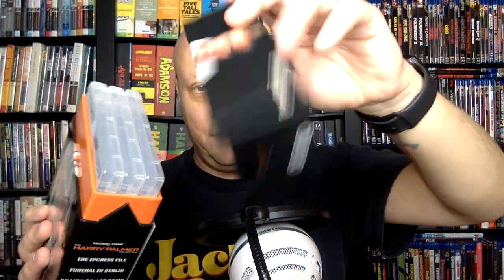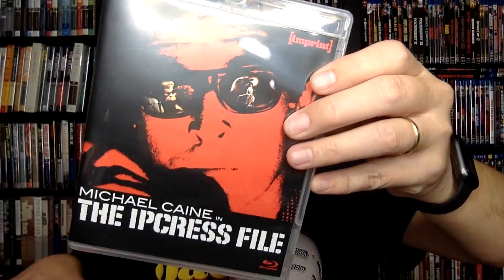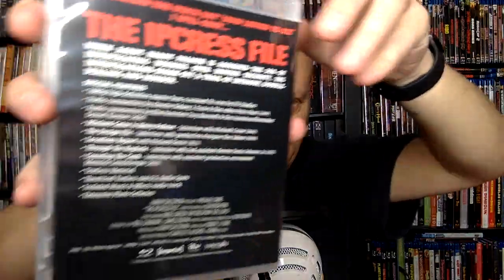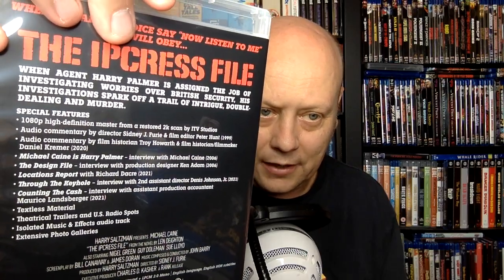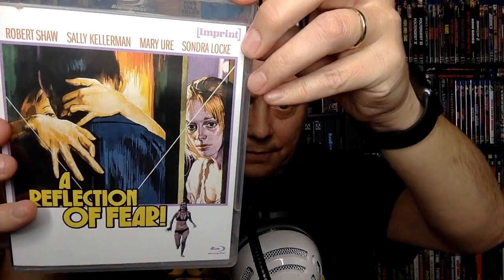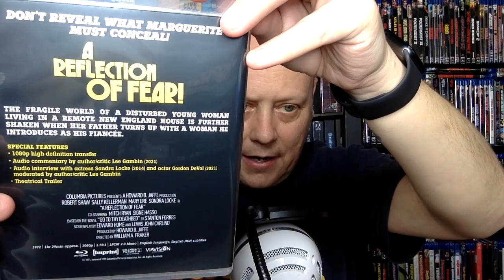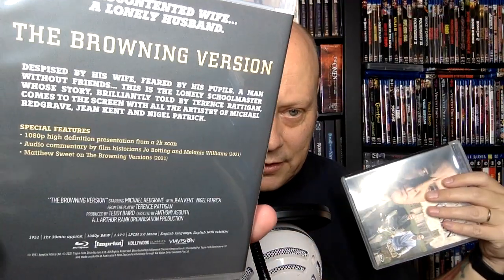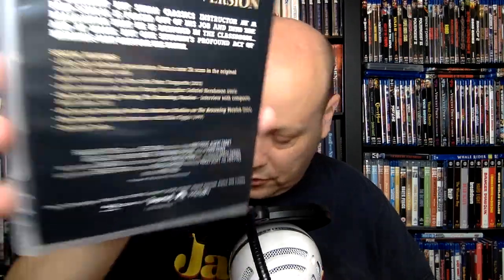Imprint Films October Blu-ray Bundle!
In this video, I talk about the Blu-rays in the Imprint Films October Blu-ray Bundle. This group includes the Amazing Harry Palmer collection and much more.
Or try shopping for their discs over as well.